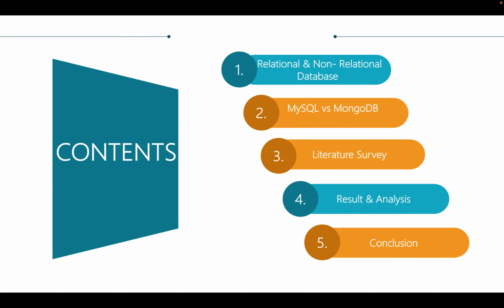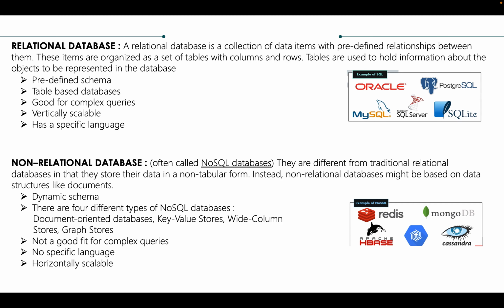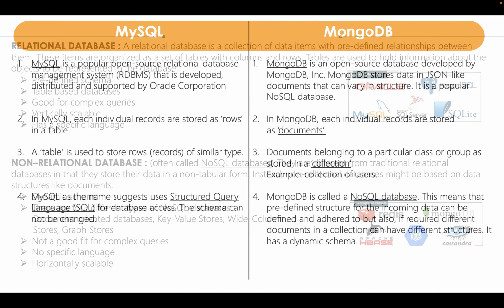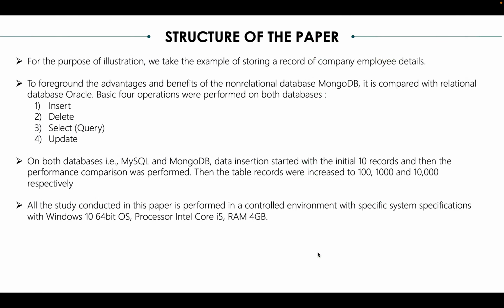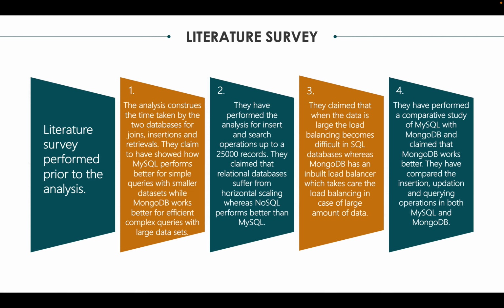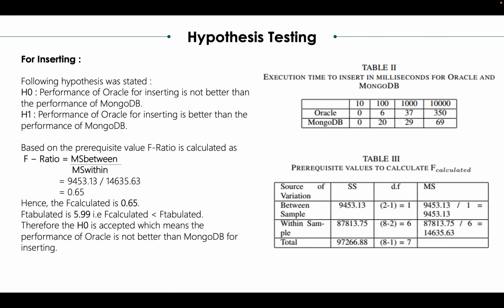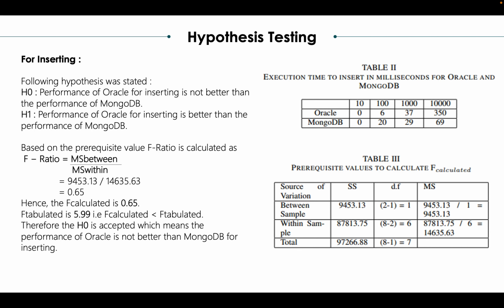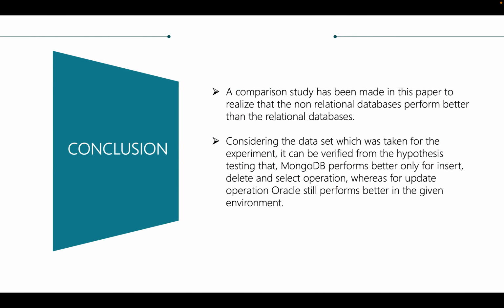RDBMS IA 1